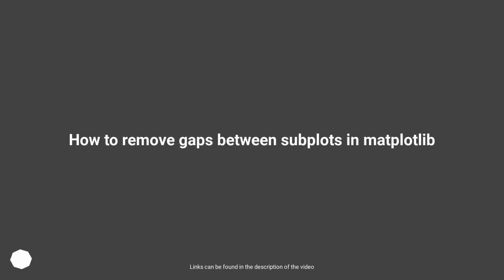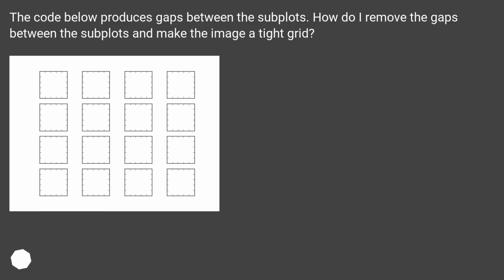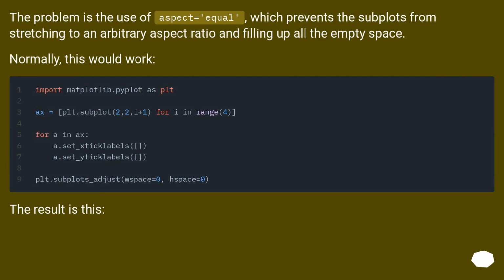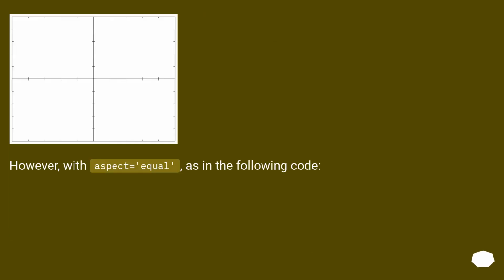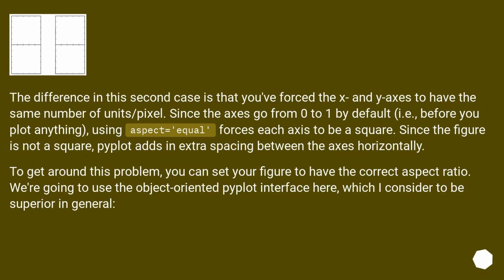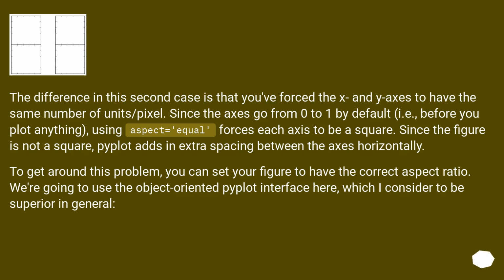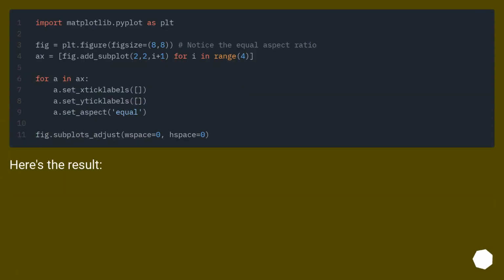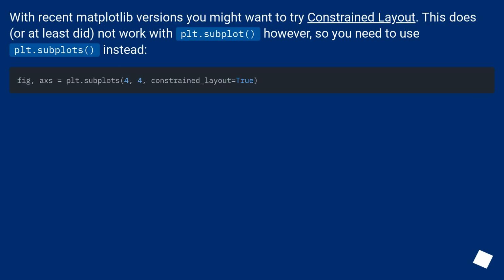How to remove gaps between subplots in matplotlib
Chapters
00:00 Question
00:34 Accepted answer (Score 127)
01:11 Answer 2 (Score 236)
02:59 Answer 3 (Score 67)
03:31 Answer 4 (Score 15)
03:55 Thank you